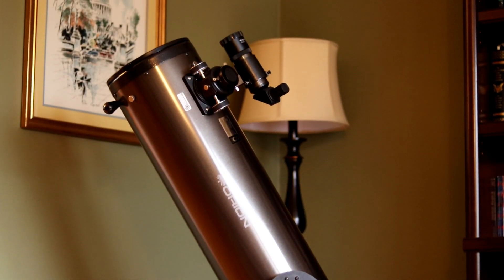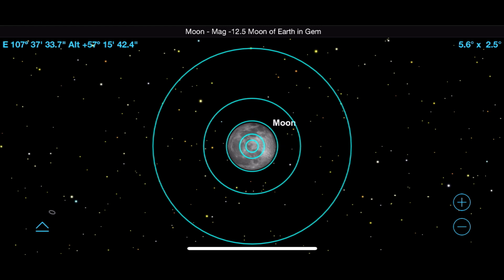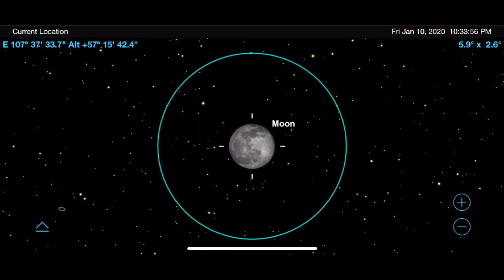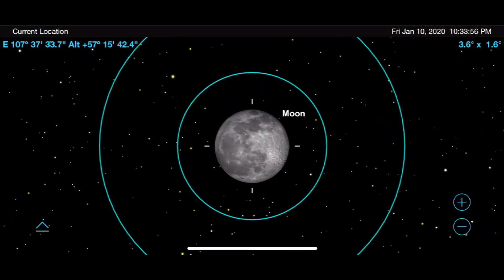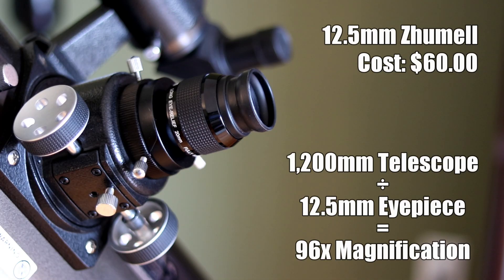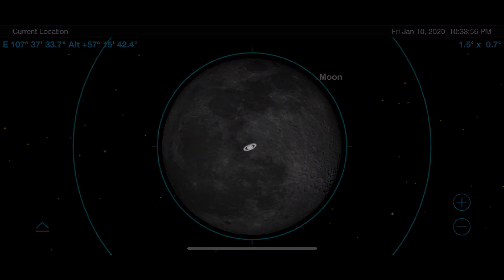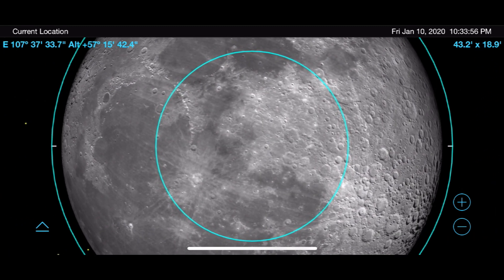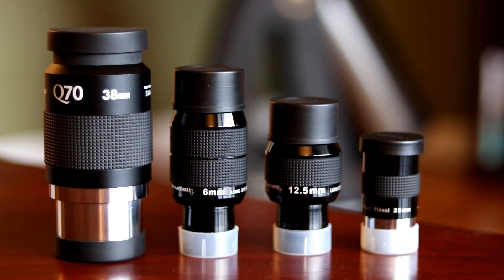Great Budget Eyepieces For Your Telescope and Understanding Magnification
How do you figure out magnification? What types of eyepieces should you buy for your new telescope? What magnification works best for different objects? This video will help you figure out where to start for your first eyepiece purchases and will hopefully show that you don't have to break the bank to get great views from your telescope.